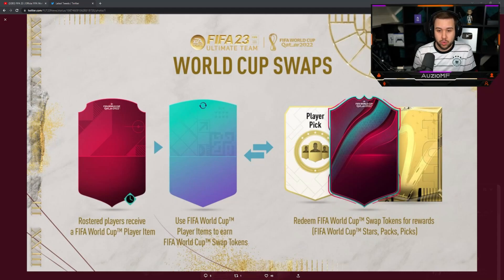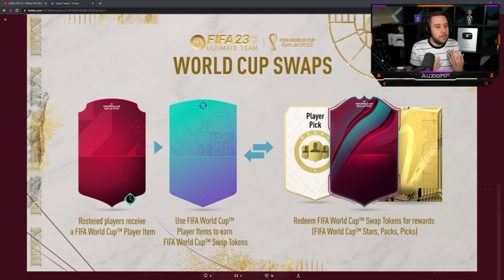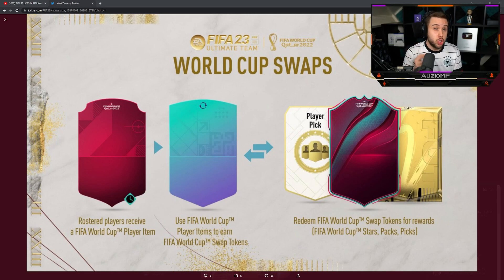WORLD CUP SWAPS is Coming Soon...